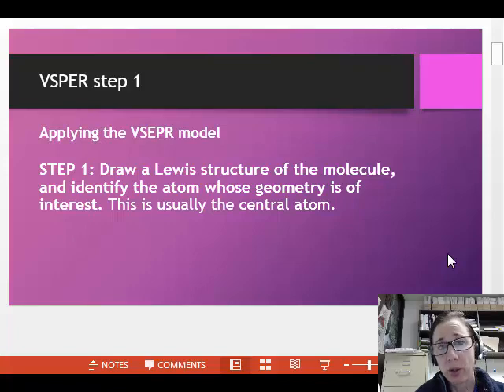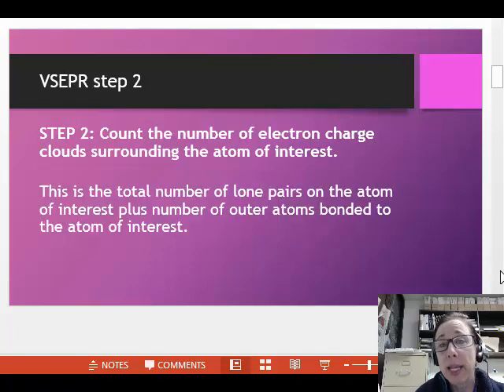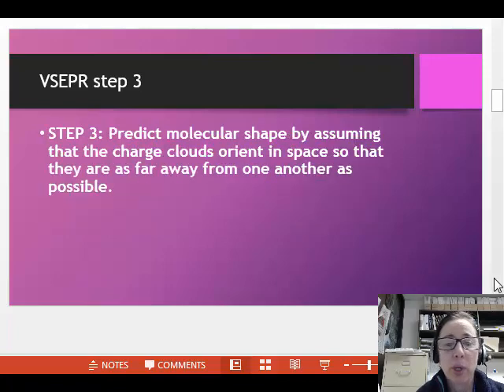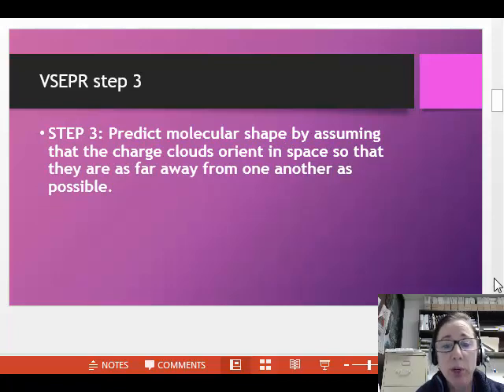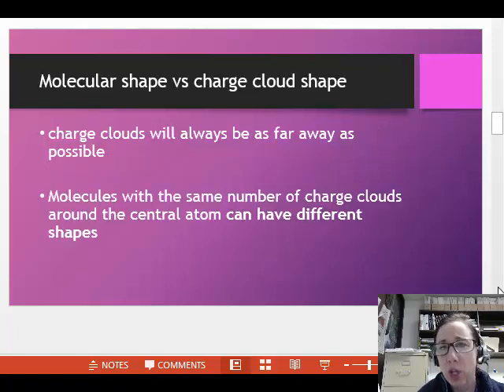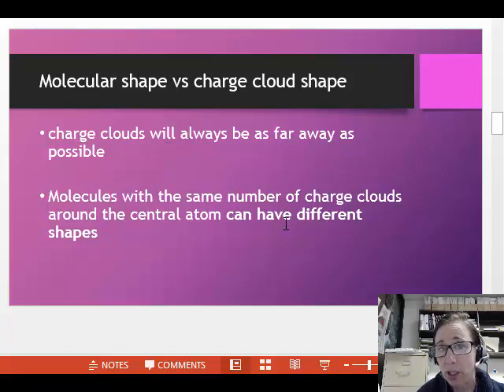CHM 151 SP18 138 Steps to Using VSEPR